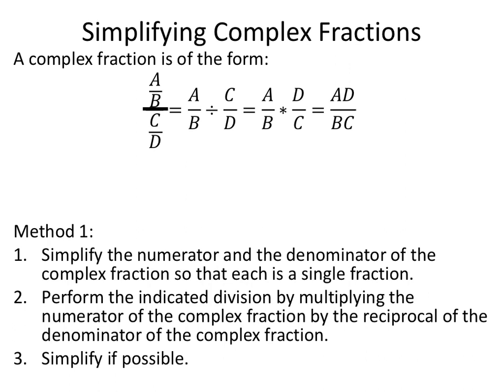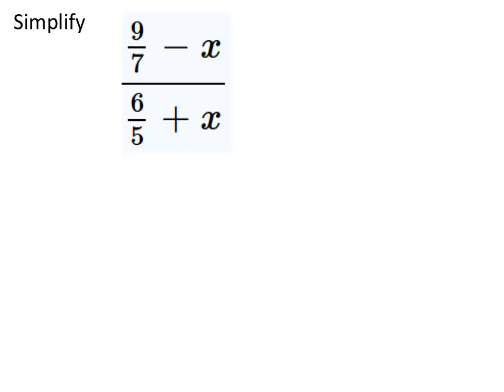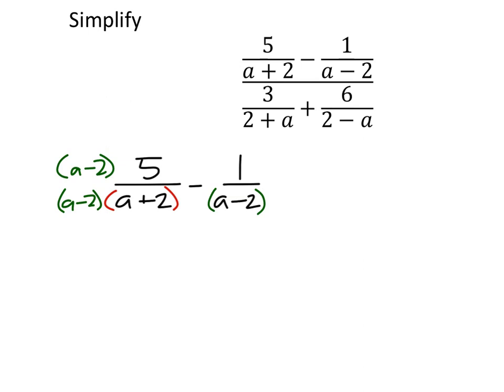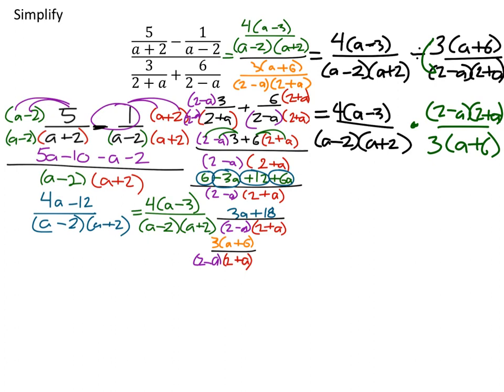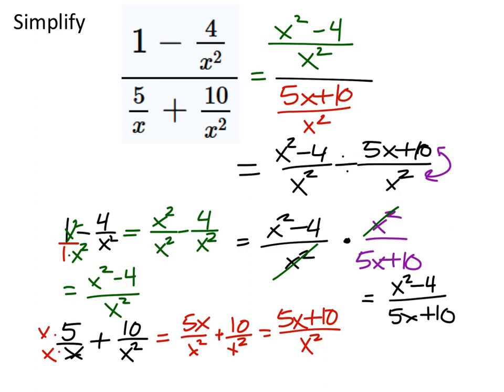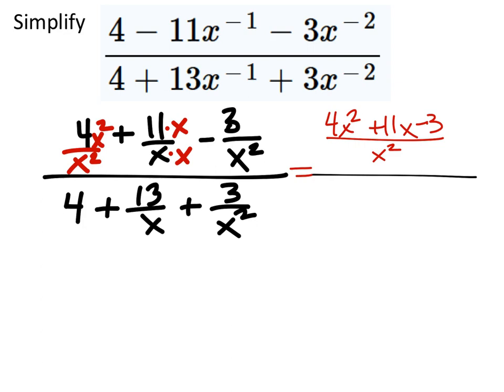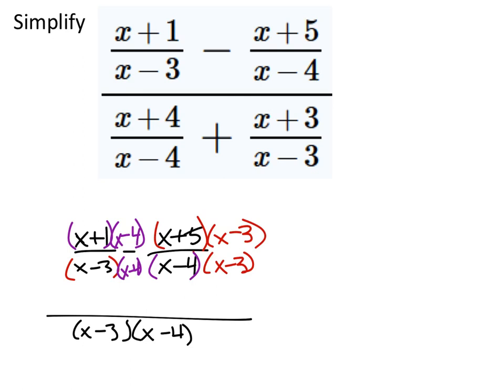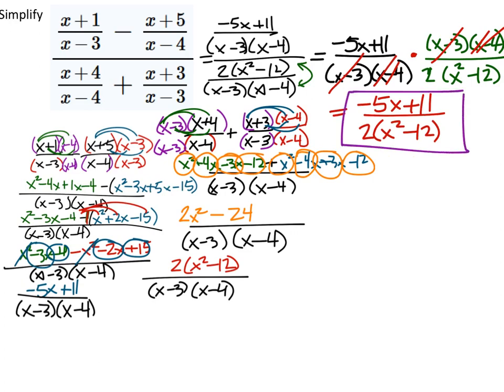Complex Fractions and Polynomials (MATH 1010: Lesson 5.3)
This lesson covers the simplification of complex fractions (division with fractions) when the fractions include polynomials and factoring.